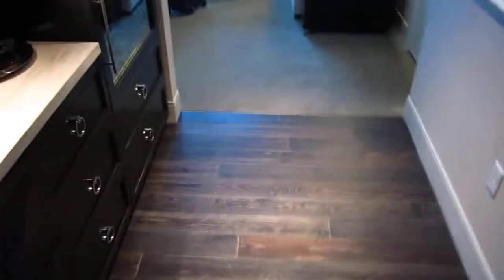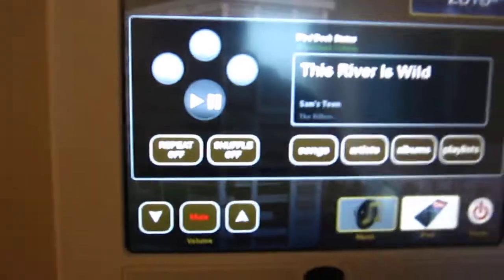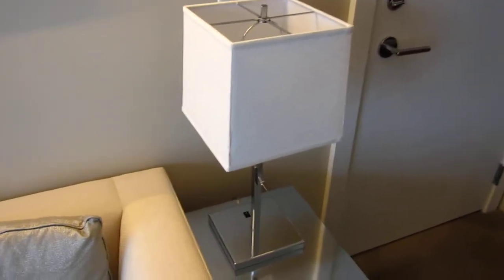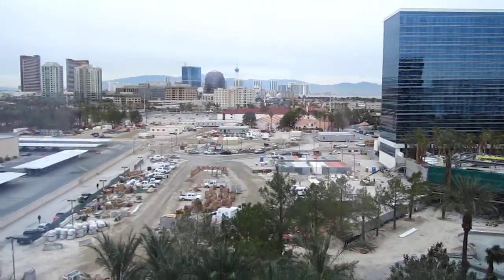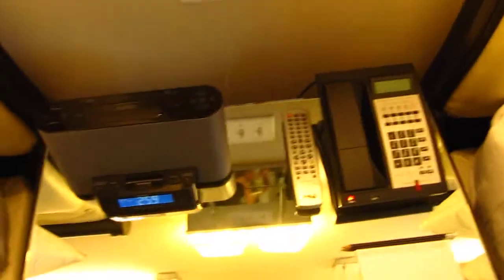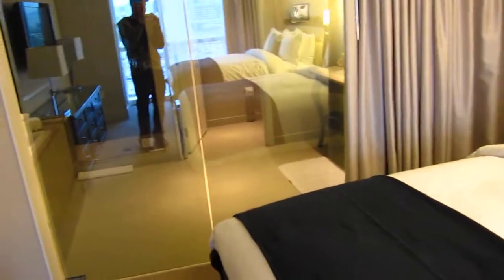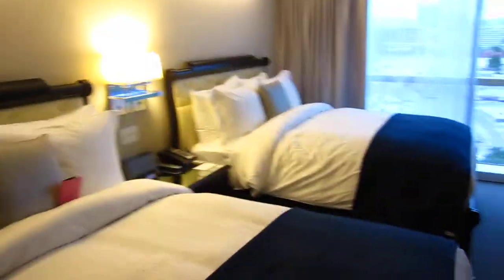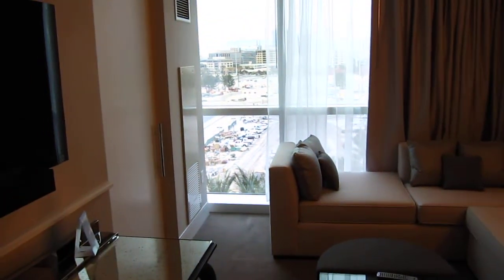HRH Tower Suite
A tour of one of the suites in the new HRH tower at the Hard Rock in Las Vegas